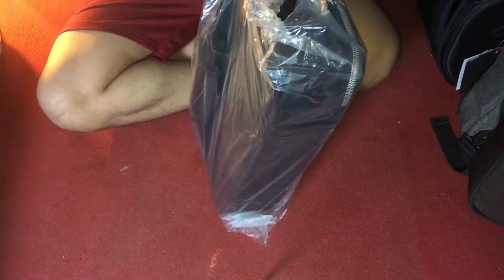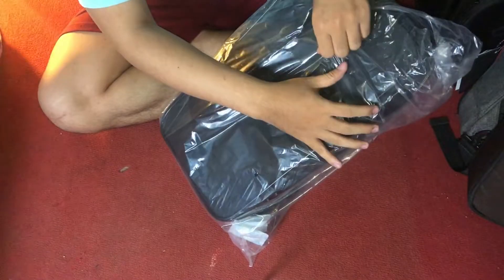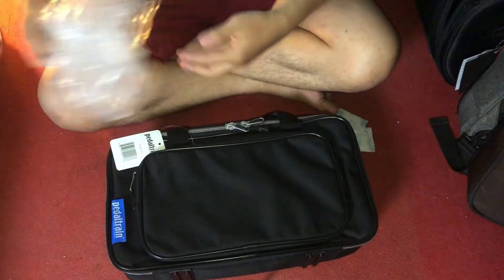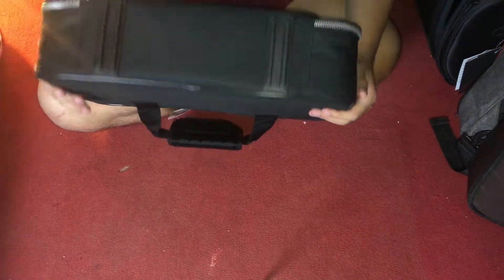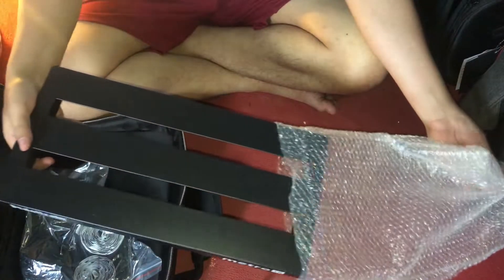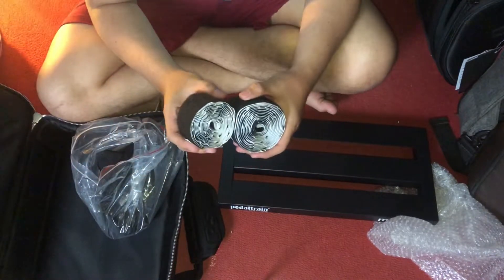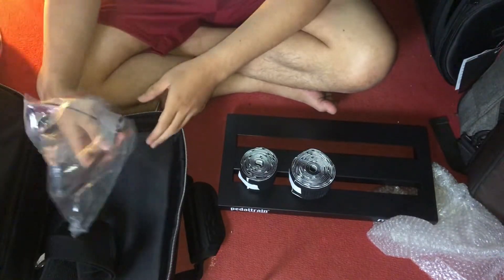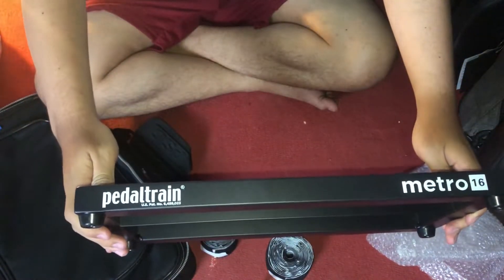Pedaltrain Metro 16 Unboxing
Salah satu pedalboard yang terkenal.😎
Beli pedalboardnya di Swee Lee Musik Jakarta (Pre-order kira-kira 3 bulan).

One of the famous pedalboard. ️😎
Buy the pedalboard at Swee Lee Musik Jakarta (Pre-order about 3 months).

Here are the detailed specifications:
Source: Pedaltrain

The Metro Series is Pedaltrain’s three-rail pedal board system. Pedaltrain’s Metro Series is perfect for players who need a portable, grab-and-go solution. Musicians who live or work in urban settings or tight spaces will appreciate Metro’s low profile and horizontal orientation. Thanks to Pedaltrain’s modified rail system, even the smallest pedals make an incredibly strong bond with the pedal board. Metro Series is big enough for your essentials, including most multi effects units. Metro Series pedal boards are available for purchase with either Pedaltrain’s fitted soft case (featuring a heavy-duty metal zipper and reinforced stress points) or Pedaltrain's protective hard case.

Included

Metro 16 Pedal Board
Soft Case with Shoulder Strap
48" of Professional-Grade Hook-and-Loop
Assortment of zip ties
Specifications

Dimensions: 16 in x 8 in x 1.4 in (40.6 cm x 20.3 cm x 3.5 cm)
Soft Case

Familiar Pedaltrain soft case styling
Exterior accessory storage pocket (sizes vary by model)
Platinum SBS zippers on main compartment and accessory storage pocket
Premium shoulder strap with padded shoulder pad and enhanced swivel clasp
Easy-wipe interior
Water-resistant exterior shell
Main Compartment Interior Dimensions: 16" x 8" x 3" (41 x 20 x 7.5 cm)
Accessory Pouch Outer Dimensions: 13" x 7" x 1.5" (33 x 18 x 4 cm)